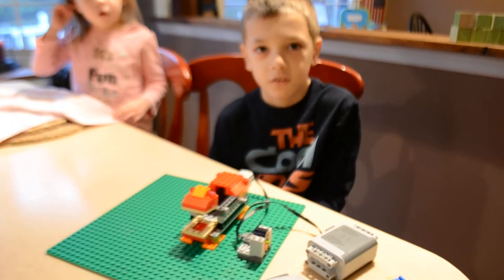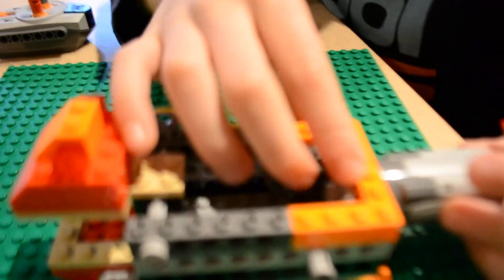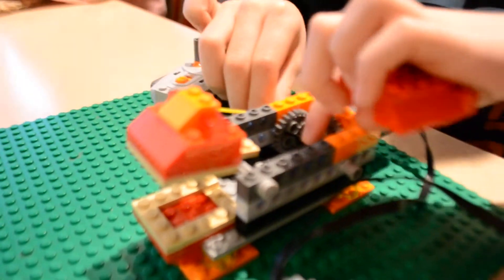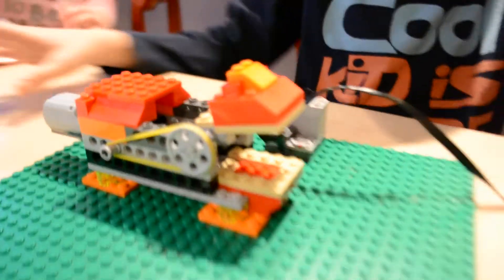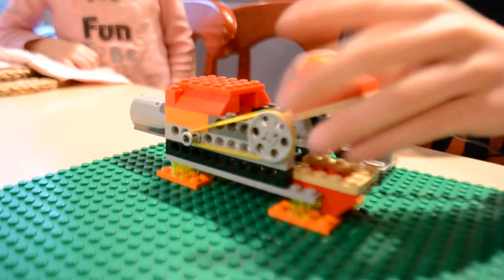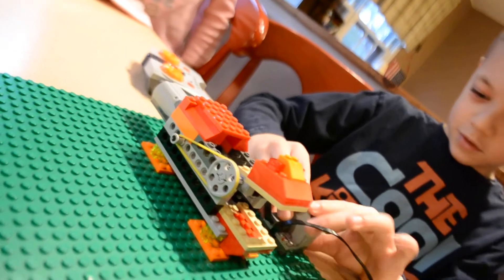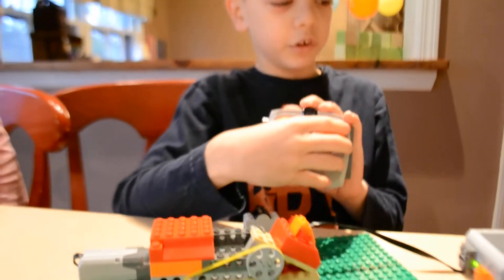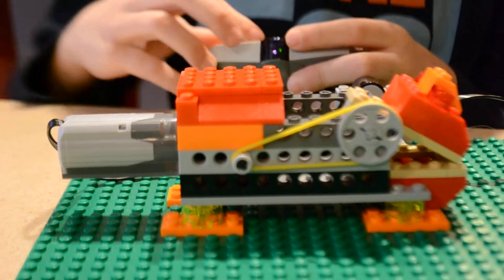LEGO Moving Alligator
While looking thru the Lego Education Catalog, Zachary saw this cool alligator kit, he decided to make it on his own.